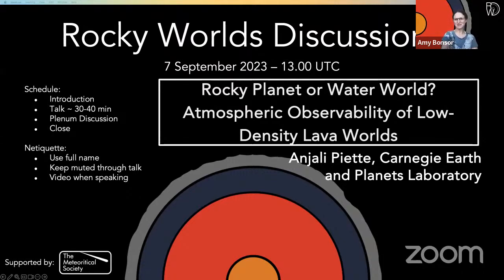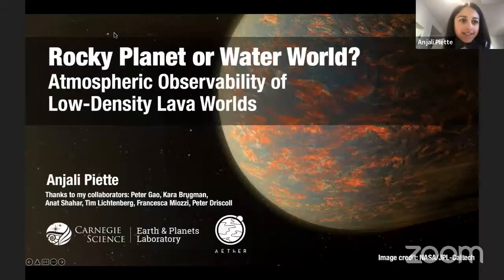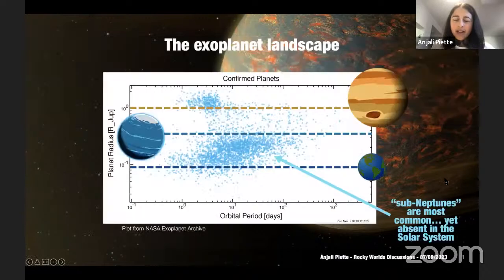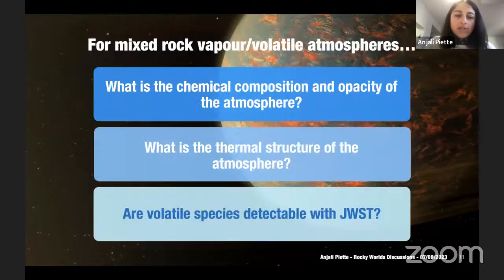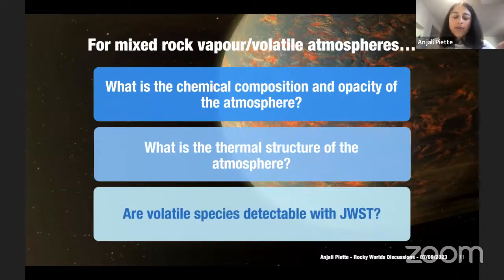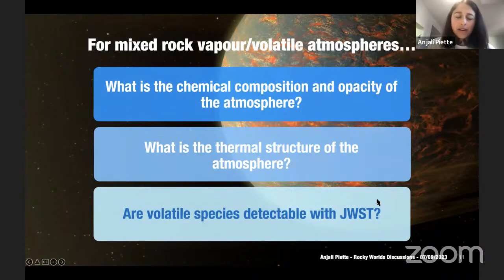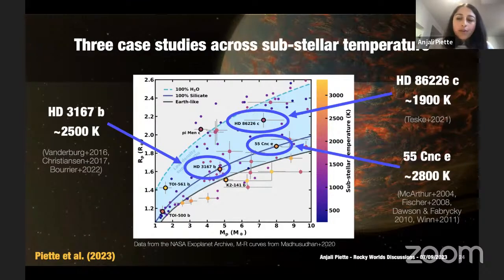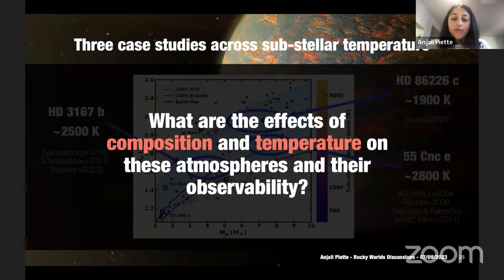Rocky planet or water world? Observability of low-density lava world atmospheres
Anjali Piette (Carnegie EPL)

Super-Earths span a wide range of bulk densities, indicating a diversity in interior conditions beyond that seen in the solar system. In particular, an emerging population of low-density super-Earths may be explained by volatile-rich interiors. Among these, low-density lava worlds have dayside temperatures high enough to evaporate their surfaces, providing a unique opportunity to probe their interior compositions and test for the presence of volatiles. In this talk, I will discuss the atmospheric observability of low-density lava worlds. I use a radiative-convective model to explore the atmospheric structures and emission spectra of these planets, focusing on three case studies with high observability metrics. By simulating JWST observations, I find that key volatile spectral features could be detected with a feasible observing time (~ 5 secondary eclipses). Detecting volatiles in these atmospheres would provide crucial independent evidence that volatile-rich interiors exist among the super-Earth population.